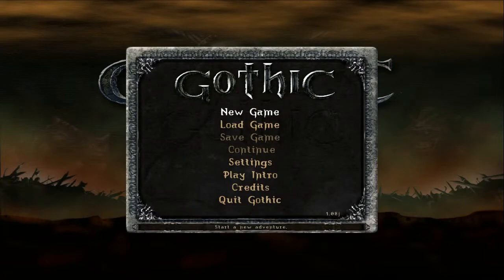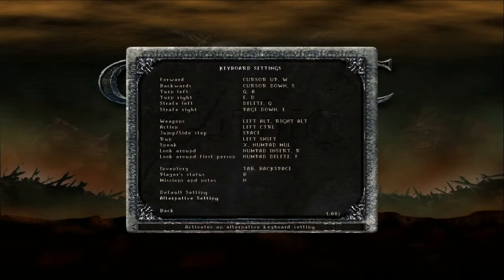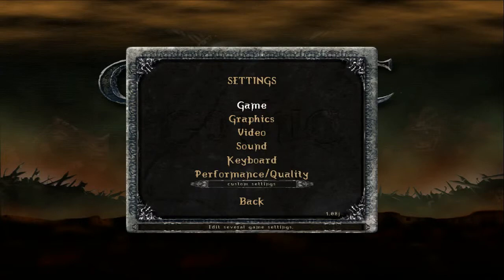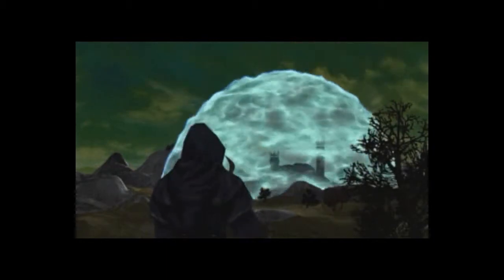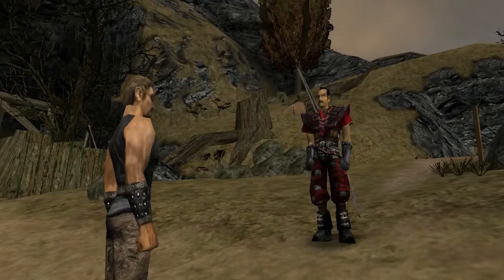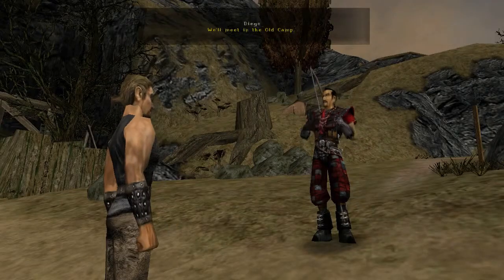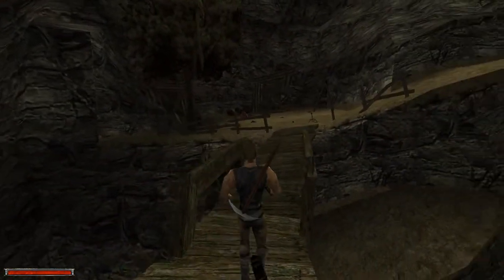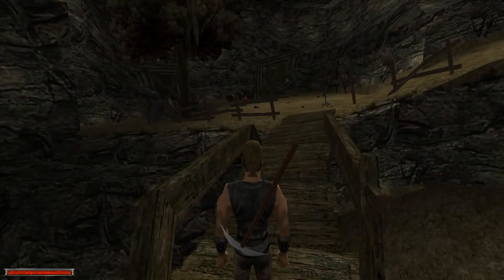Gothic1 Walkthrough [Eng] Ep01 - Setting Up and Explaining Controls (E010)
This is the first episode of my lets play or possibly a playthrough of the game Gothic.
The game Gothic was created by a german studio Piranha Bytes in 2001.